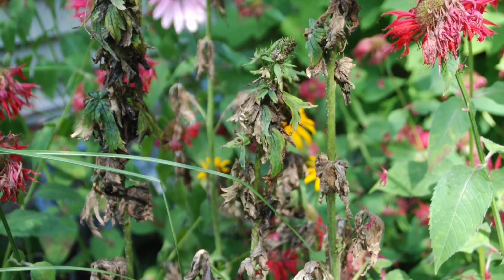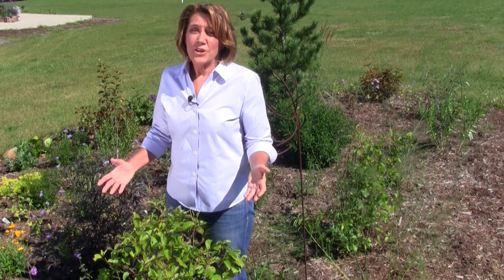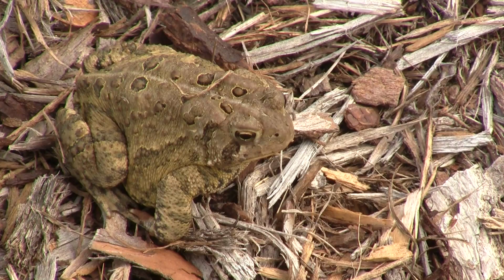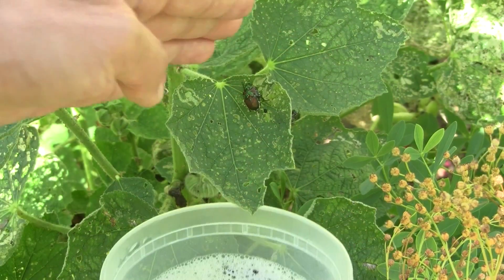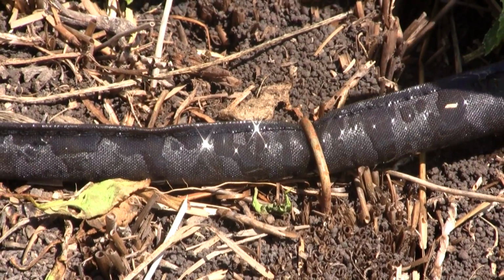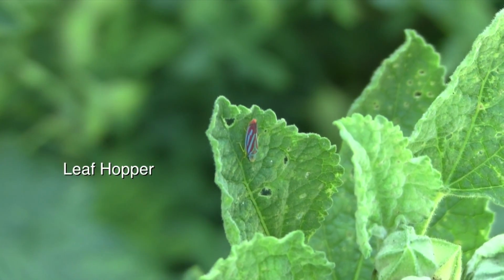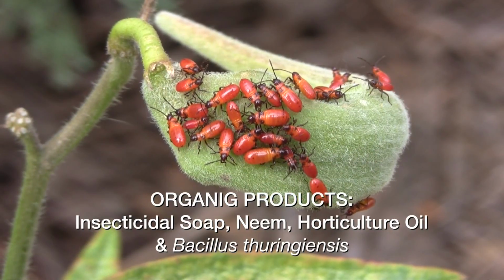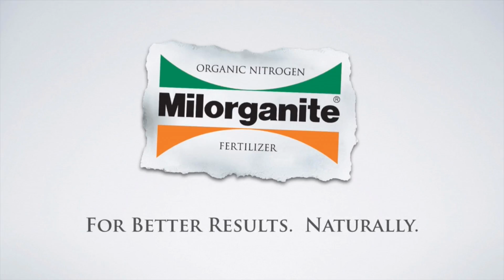Eco Friendly Pest Control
A little eco-friendly gardening can go a long way in creating a beautiful and productive garden.